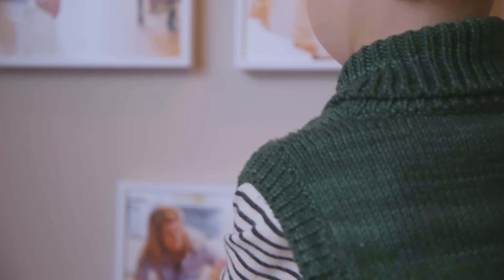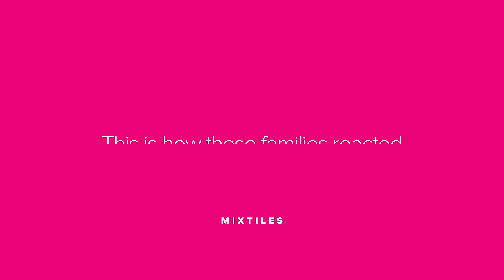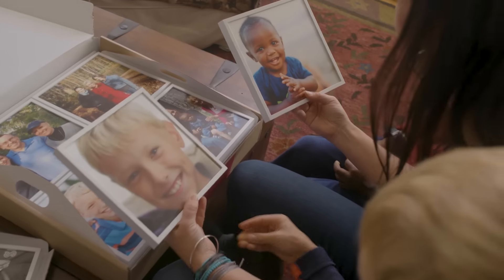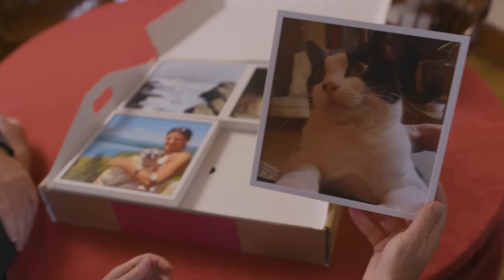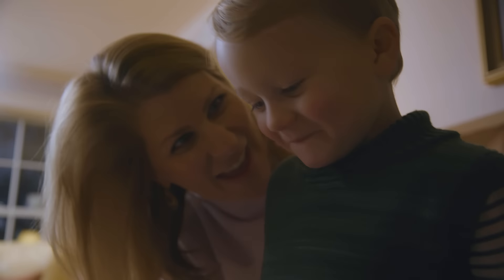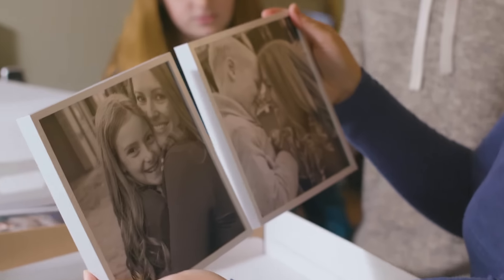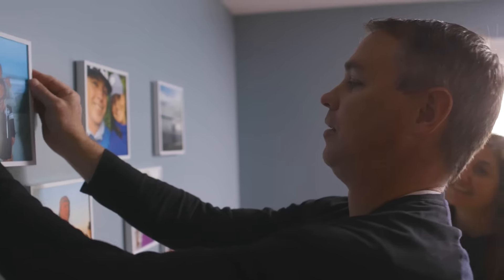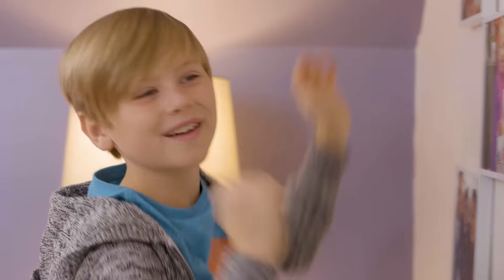The Perfect Personalized Gift!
The PERFECT Gift ❤ SHARE with someone you know would want this & get FREE Delivery!